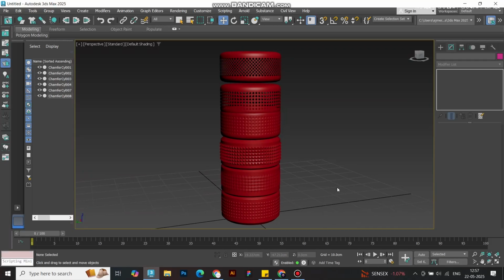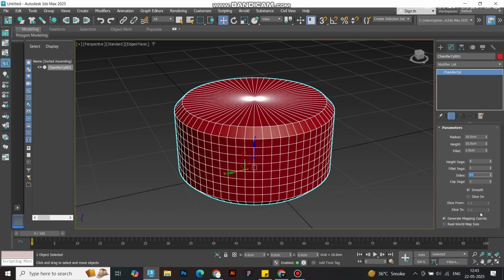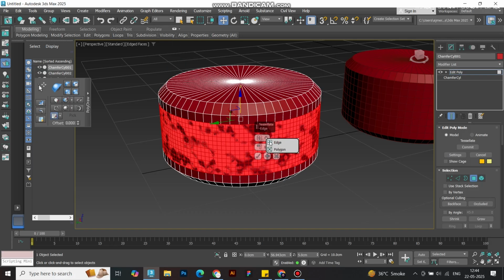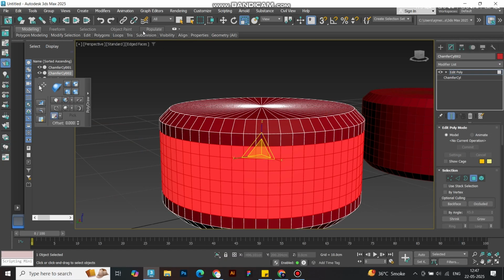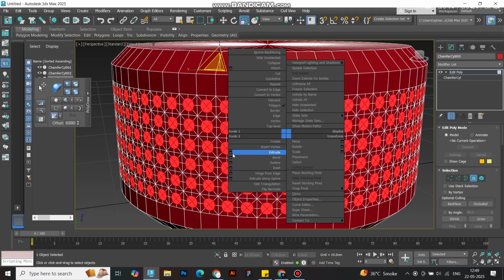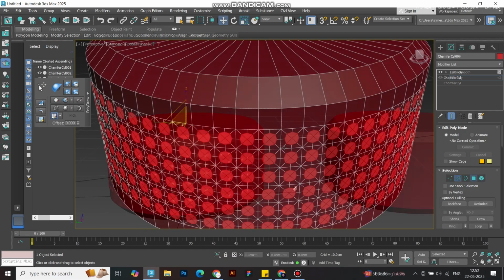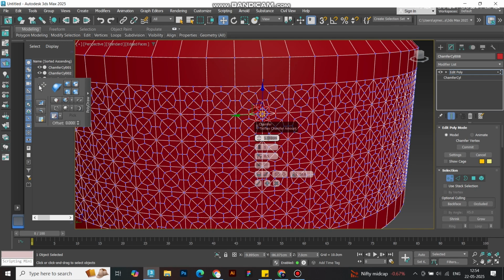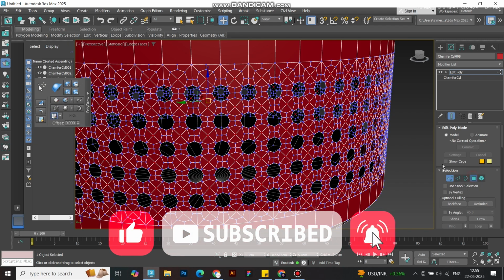Create Amazing Knob Shapes in 3ds Max Using Tessellate | تصميم مقابض رائعة في ثري دي ماكس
Learn how to use the Tessellate Tool in 3ds Max to create stunning and clean knob shapes in just a few simple steps!
اكتشف كيف تستخدم أداة Tessellate في برنامج 3ds Max لإنشاء أشكال مقابض مميزة بكل سهولة وسرعة! مثالية لتصميم أغطية الزجاجات، مقابض الدراجات، وأي نموذج ميكانيكي.

🔧 What You’ll Learn / ماذا ستتعلم:

استخدام أداة Tessellate

أهمية الوجوه المربعة

إنشاء أنماط دائرية باحتراف

استخدام Chamfer وTurboSmooth للحصول على شكل نظيف